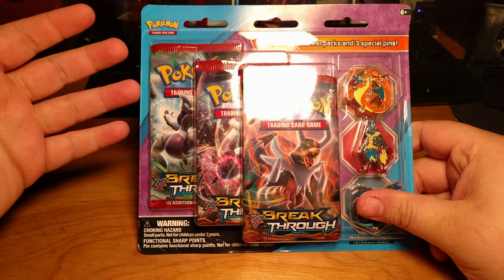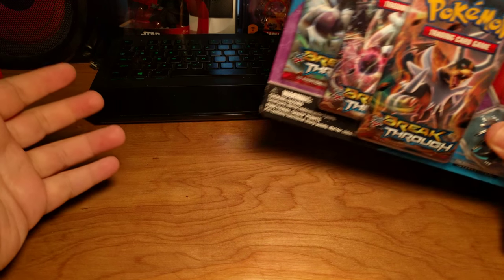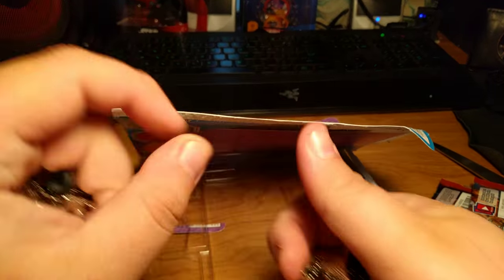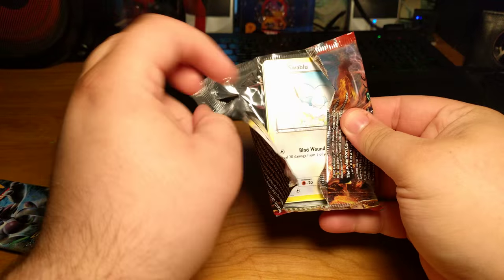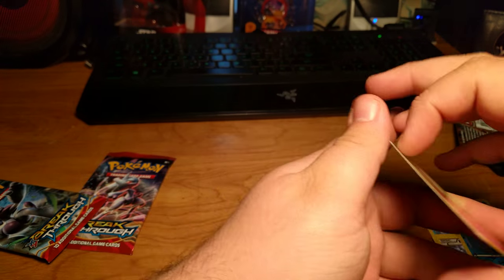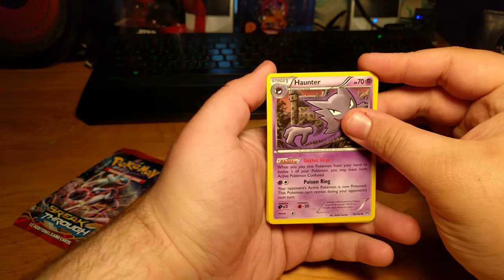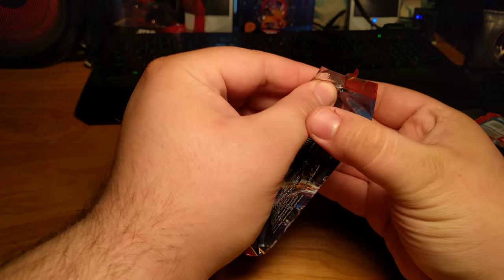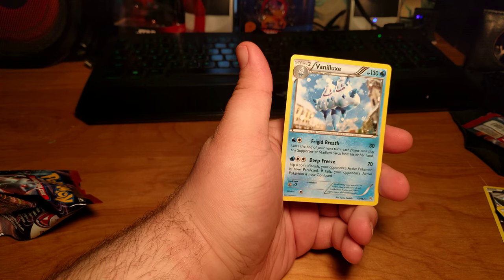Pokemon XY Breakthrough Mega Evolution 3-Pack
Opening a 3 Pack Blister with Mega-Charizard X&Y and Mega-Lucario Pins. 3 Pins 3 Breakthrough packs.